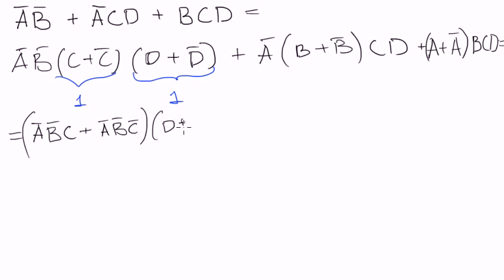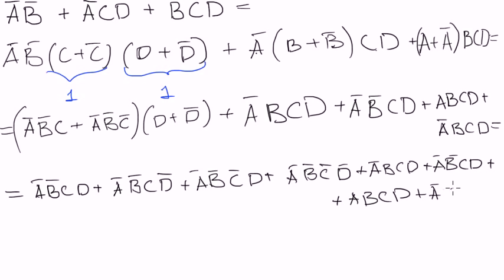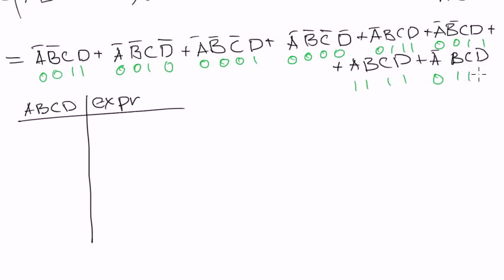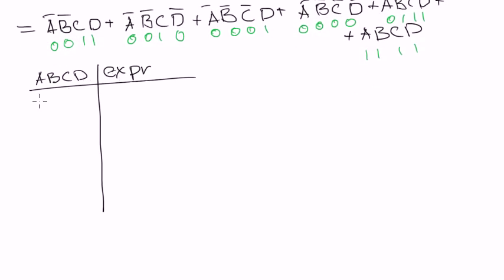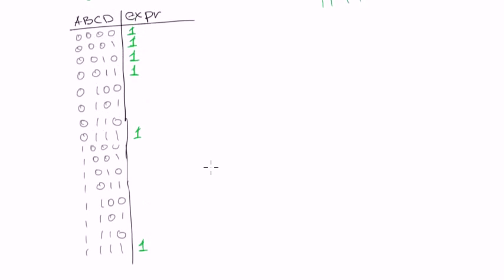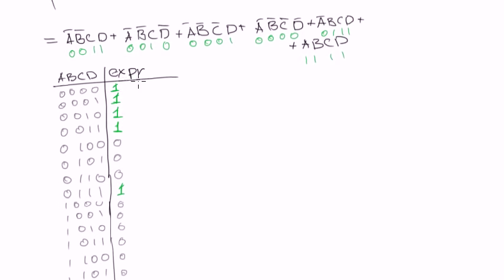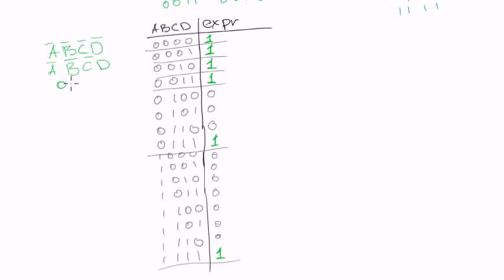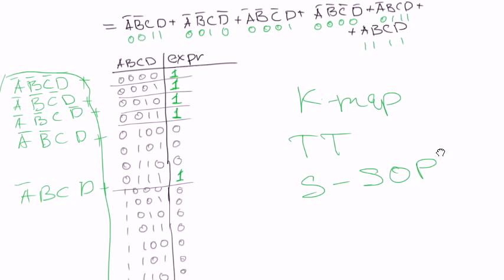Boolean algebra #28: Standard SOP form (continued)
for tutorials and extra materials on Boolean algebra and digital hardware design!